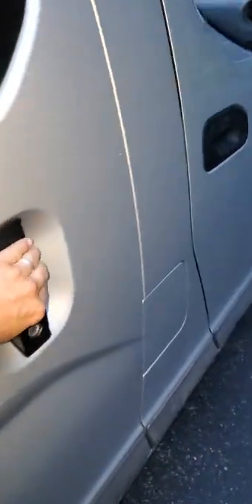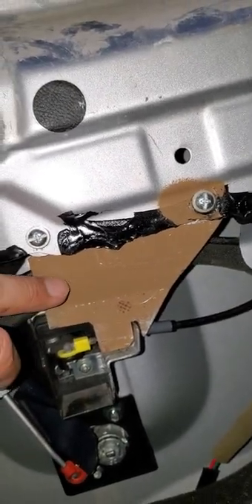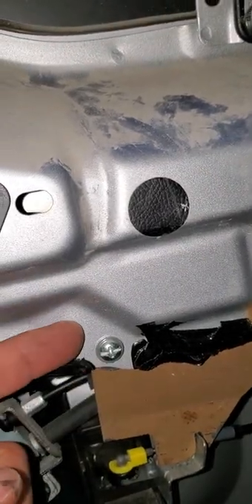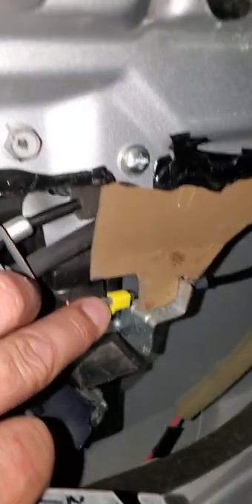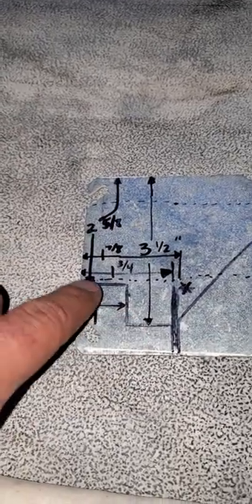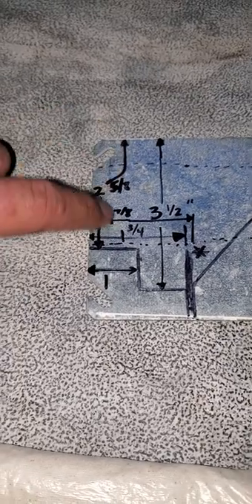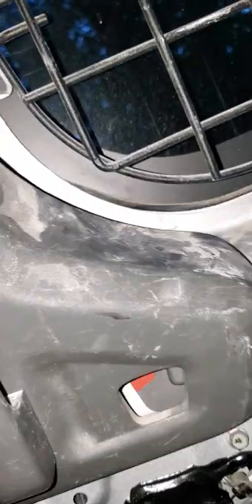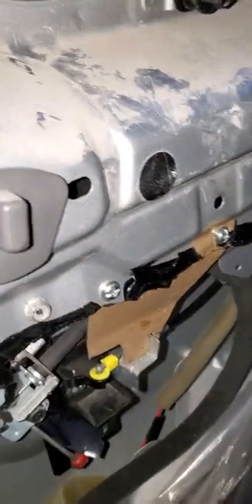Nissan NV200 Sliding Door Won't Open From Outside - Fix/Repair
This is an explanation of a semi-permanent fix for the NV200 sliding doors that won't open from outside using a 4-gang electrical box cover plate. UPDATE 08/23: Fix is still functional after daily use.

Other possible vehicles:
Nissan Evalia
Mitsubishi Delica D:3
Mitsubishi Delica Van
Chevrolet/Chevy/GM City Express
e-Wolf Delta 2 Shuttle (electric)
Ashok Leyland Stile (India)
Nissan NV200/Evalia:
Nissan Kubistar (Europe)
Nissan Vanette Van (Japan)
Mitsubishi Delica D:3/Delica Van:
Mitsubishi Delica Van (Japan)
Nissan NV250 (Europe)

Production years:
2009, 2010, 2011, 2012, 2013, 2014, 2015, 2016, 2017, 2018, 2019, 2020, 2021

日産　ニッサン　にっさん　三菱　ミツビシ　みつびし　ドア　ハンドル　開けにくい　開けない　開かん